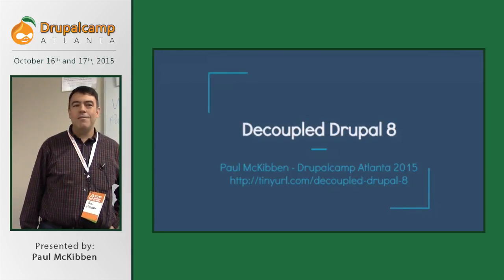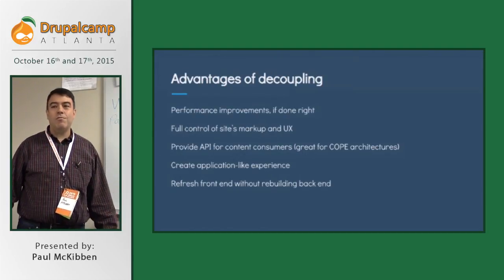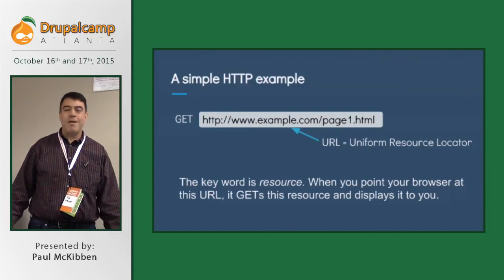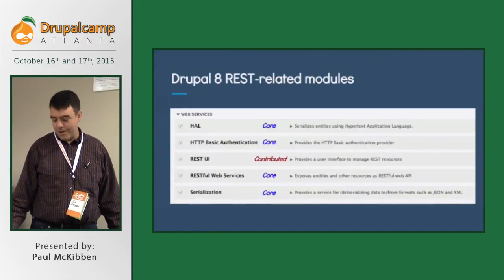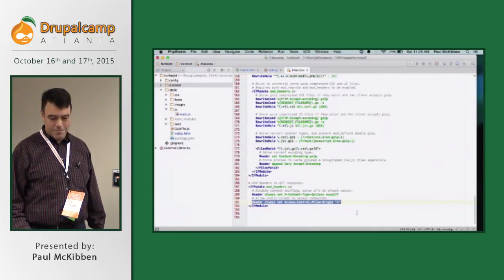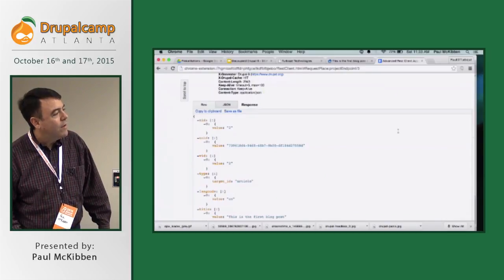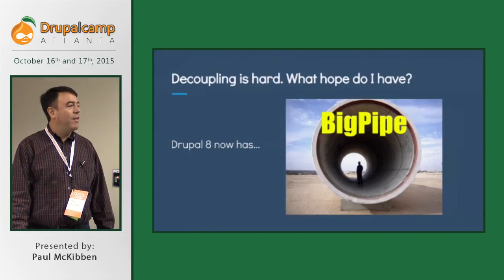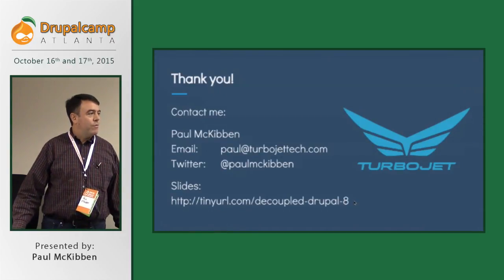DCATL 2015 - Decoupled Drupal 8